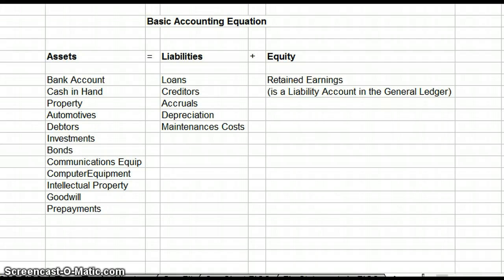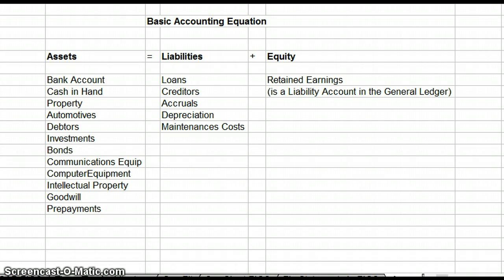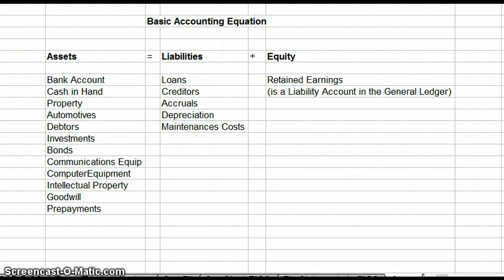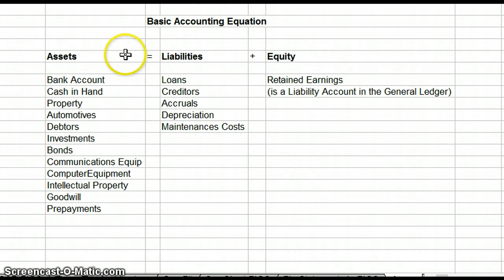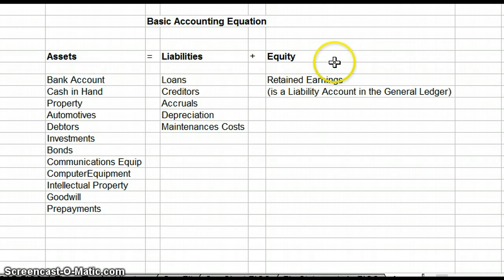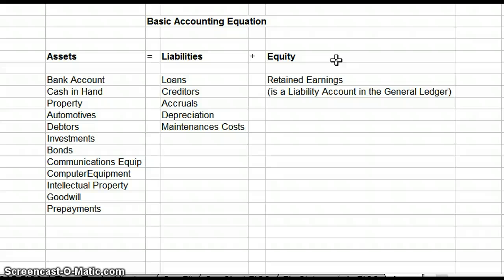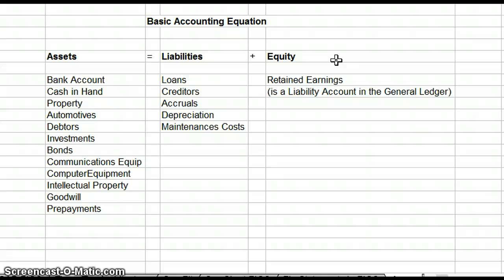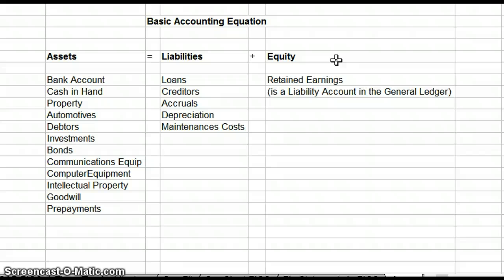23.Accounting equation in SAP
In this video I discuss the accounting equation and how it fits in with SAP FICO.